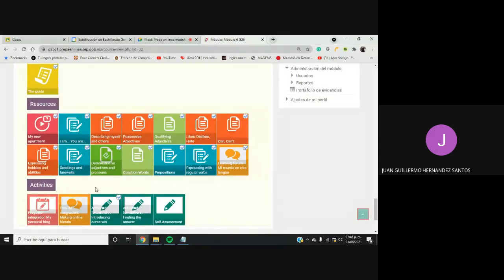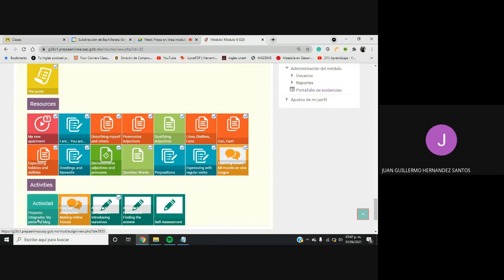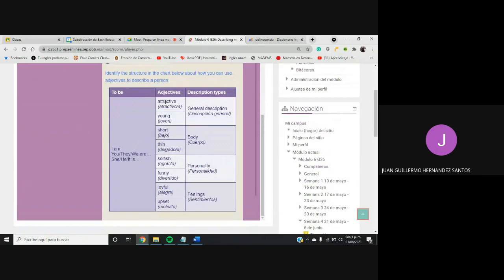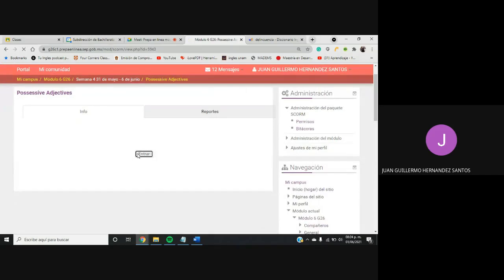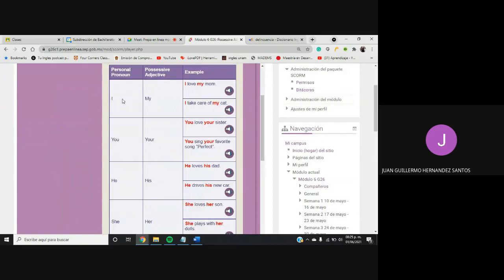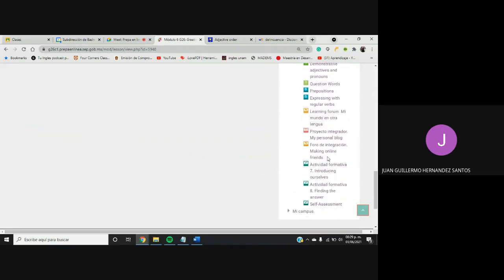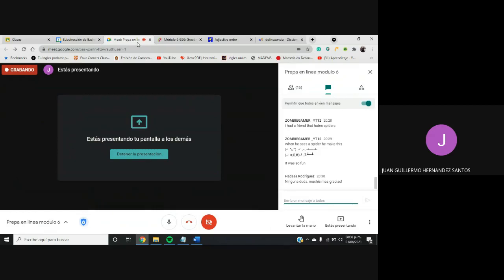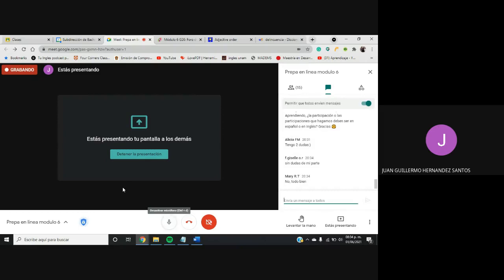Prepa en linea modulo 6 1 de junio del 2021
Sesion asincrona del dia 1 de junio del 2021